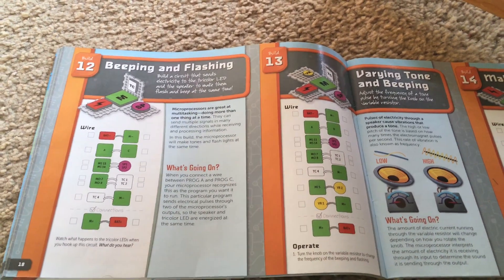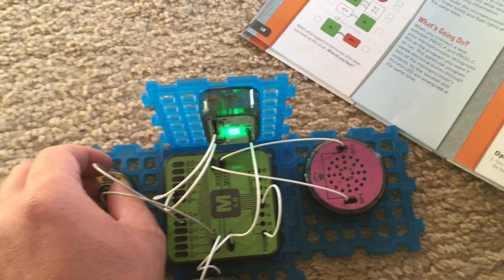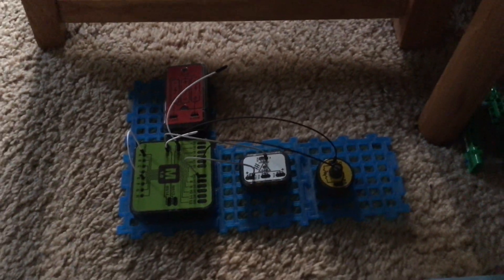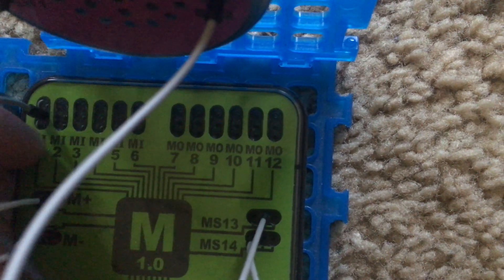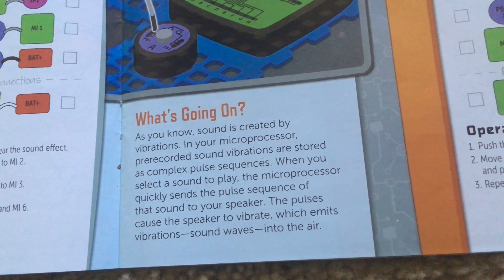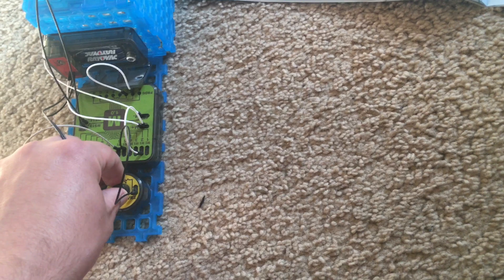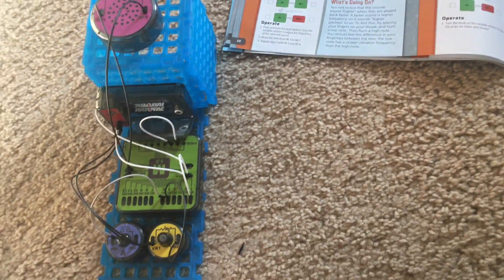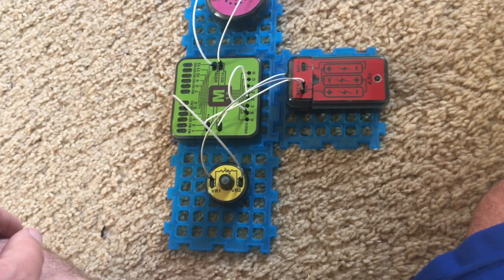SmartLab Smart Circuits Projects 12-19 (VOLUME AND SEIZURE WARNING)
A demonstration of projects 12-19 of the SmartLab Smart Circuits kit.  For every subsequent video, I will show 10 projects.  Sorry I forgot to label project 15 in this video!  Before using Smart Circuits or any other electronic kit, please read the instructions on how to use these toys safely and properly, especially if you are experimenting on your own.  Below are the names of the projects and the timestamps in this video if you wish to skip ahead.

Project 12- 0:00- Beeping and Flashing (VOLUME WARNING)
Project 13- 0:56- Varying Tone and Beeping (VOLUME AND SEIZURE WARNING)
Project 14- 3:05- Make a Rainbow
Project 15- 4:05- Persistence of Vision (SEIZURE WARNING)
Project 16- 5:50- Sound Box (VOLUME WARNING)
Project 17- 7:54- Wired Sound Box
Project 18- 9:19- DJ Playback
Project 19- 12:53- Motorcycle Engine Sounds